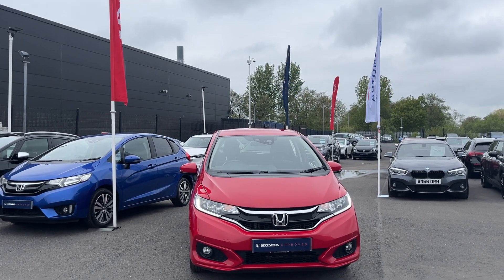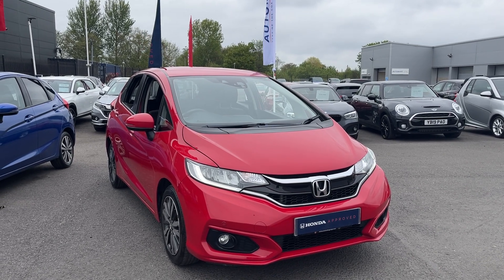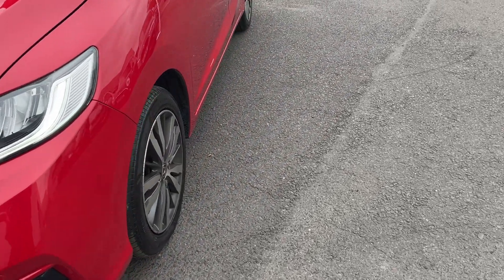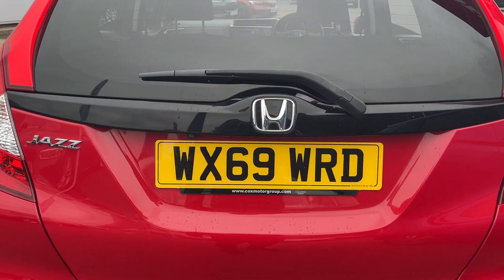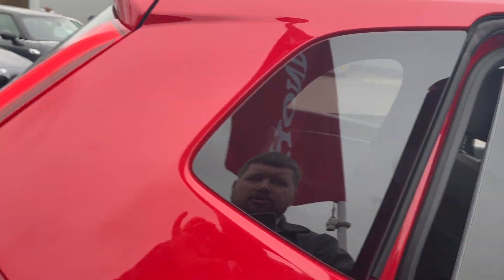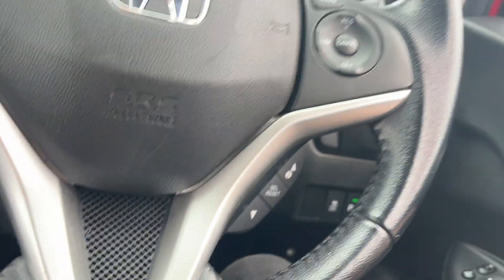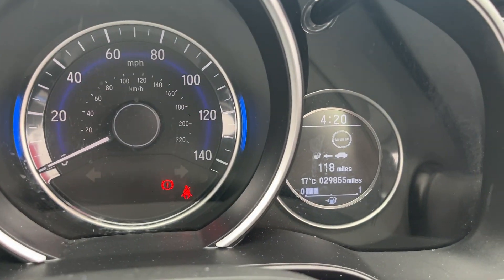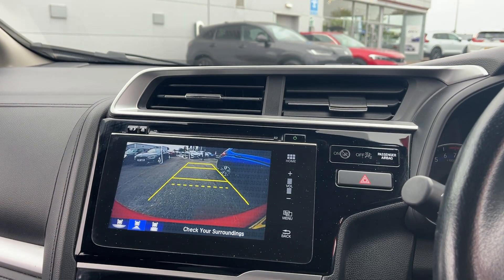2019 Honda Jazz 1.3 i-VTEC EX Euro 6 (s/s) 5dr | Southport Honda